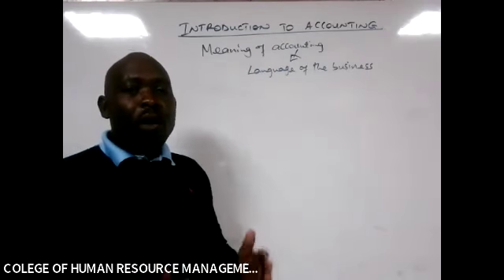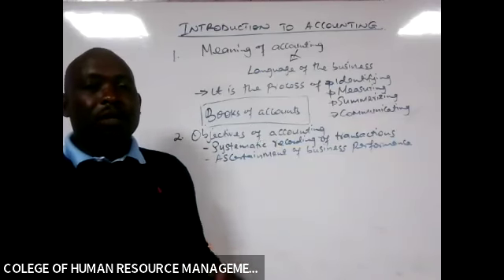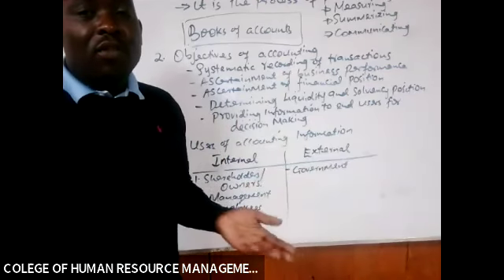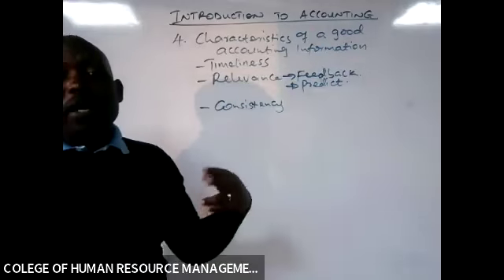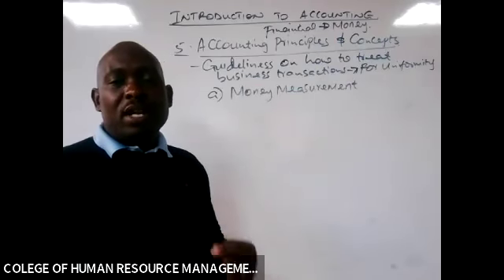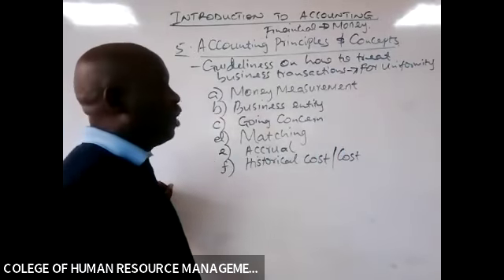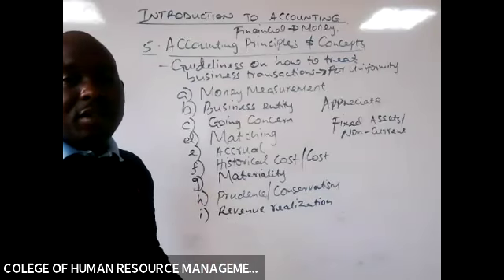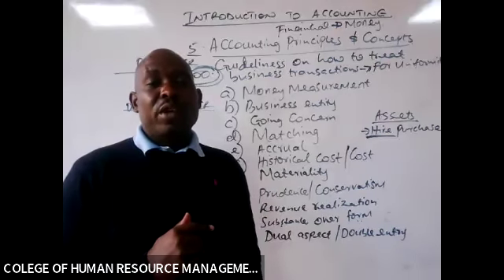INTRODUCTION TO FINANCIAL ACCOUNTING